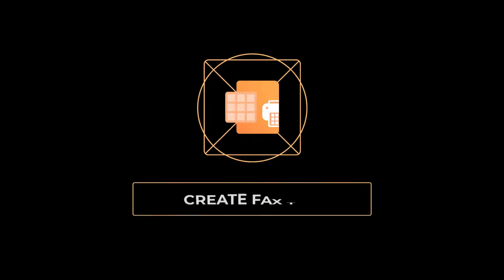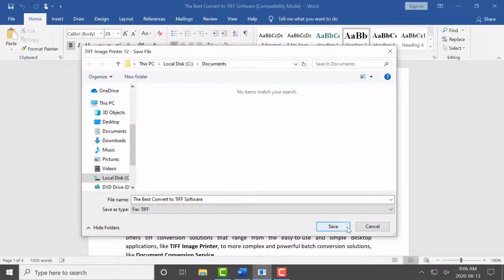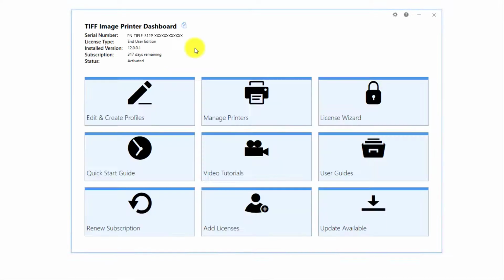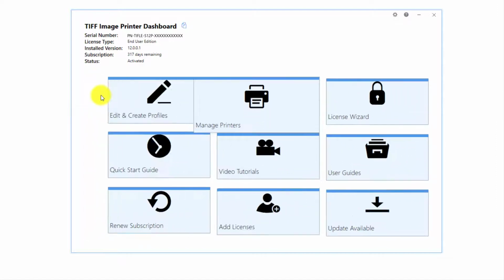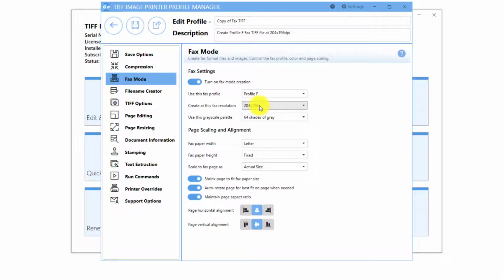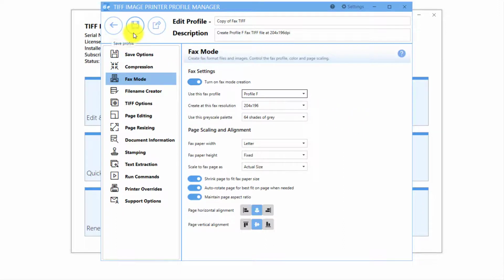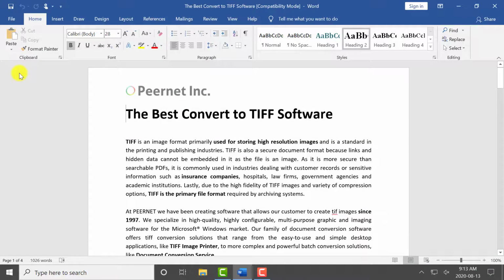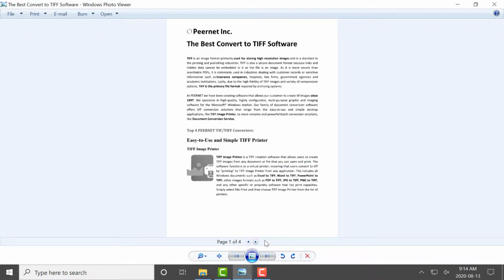Create Fax TIFF | Raster Image Printer 12 | PEERNET